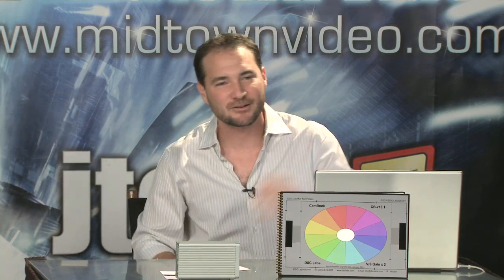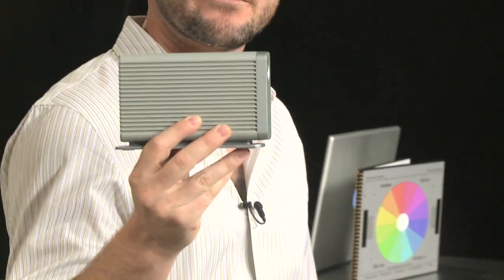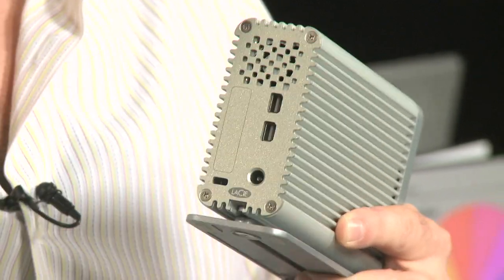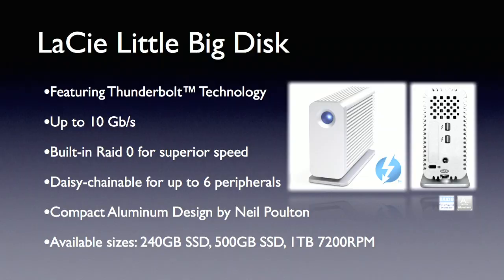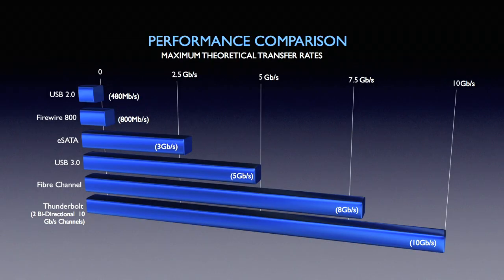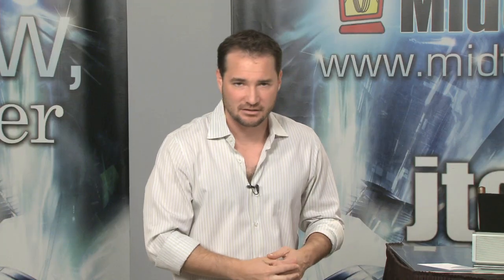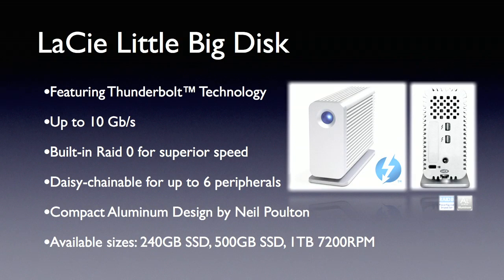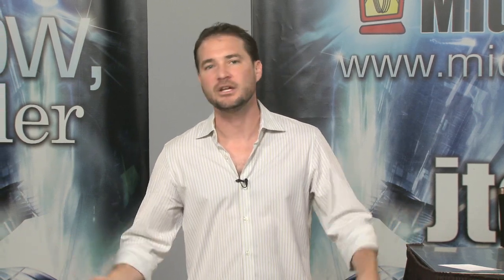Lacie Thunderbolt Hard Drive - ep. 23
midtown video and jtown.tv present: "the .video show, with jesse miller". This is episode 23, and in this segment, we feature a new prototype Thunderbolt hard drive from LaCie that can provide transfer speeds up to 10 Gb/s!